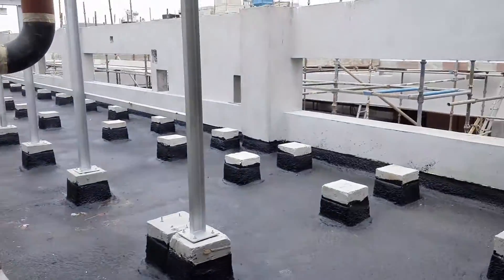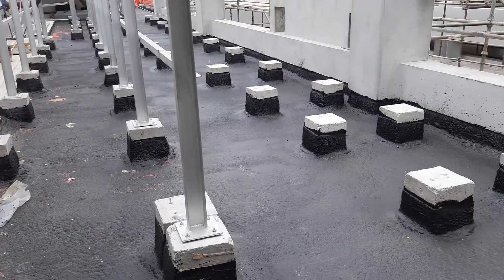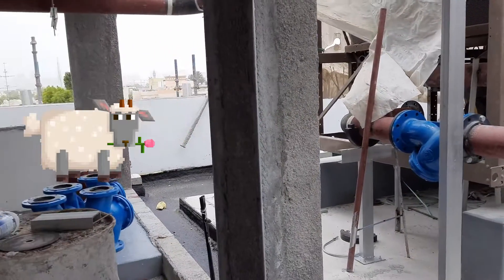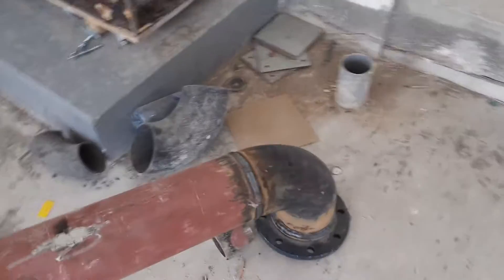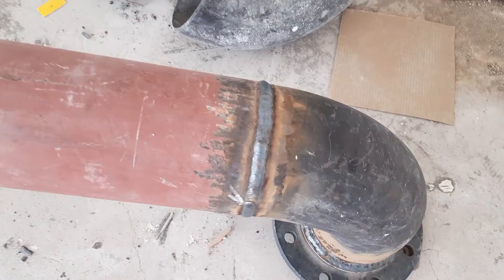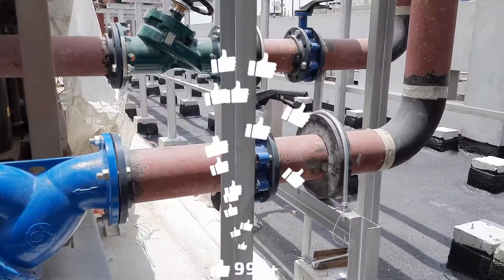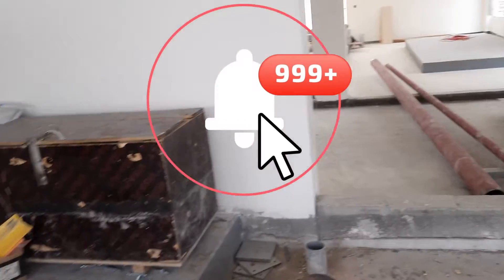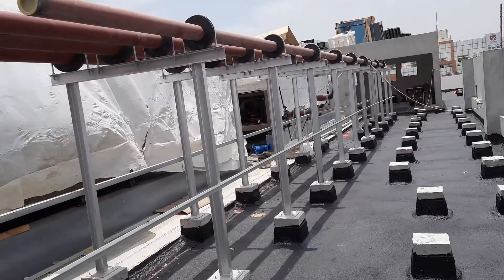Chiller Connection Update| Final welding Chiller connection spool Piece with Flange in English HVAC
Assalamualaikum,
Friends

In this video update about chiller connection and Final welding Chiller connection spool Piece with Flange and check it the final welding which we done on flanges and spool pieces give your suggestion and comments

Eidul Adha Mubarak to all of my strong memebers